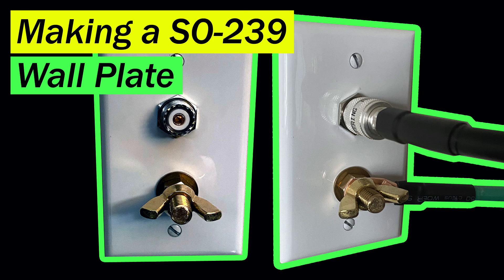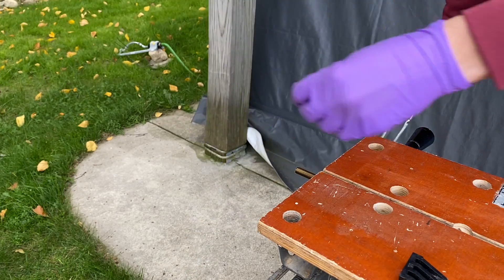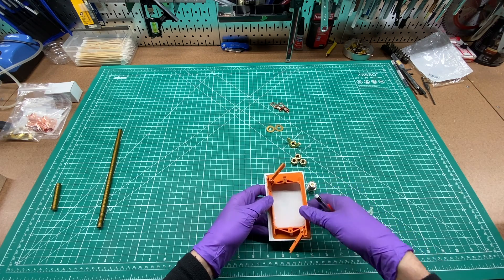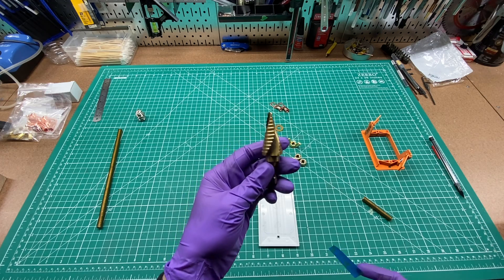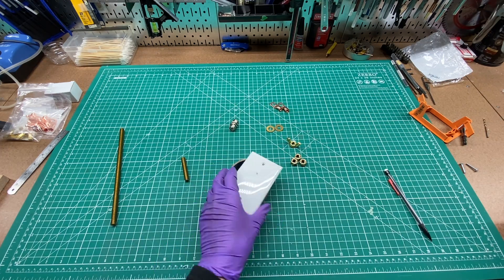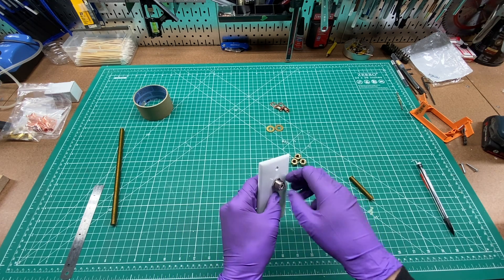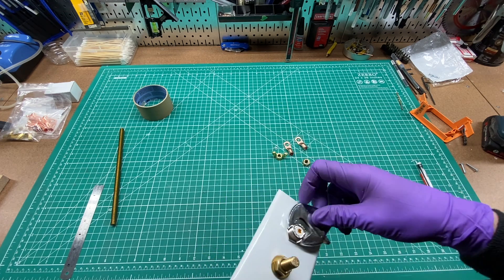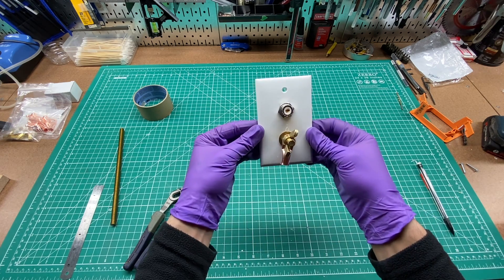Making a SO-239 VHF/UHF bulkhead wall plate with equipment ground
This is a short how-to video for making a custom ham radio wall plate using a SO-239 bulkhead connector and a 3/8" brass threaded rod for an equipment ground.

Note that I can't remember where I bought the SO239 connector that I used. I'm including a link to one on amazon that looks better than the one I used because this one includes washers.

*Materials*
- Nylon blank wall plate
- SO239 female-to-female bulkhead connector
- 3/8" - 16 brass threaded rod
- 3/8" ID 7/9" OD brass washers
- 3/8" - 16 brass nuts
- 3/8" - 16 brass wing nuts

*Tools*
- Stepped drill bit